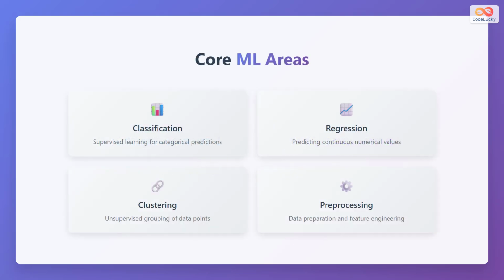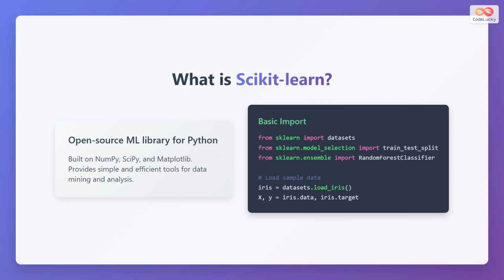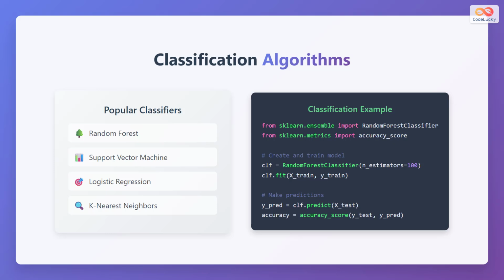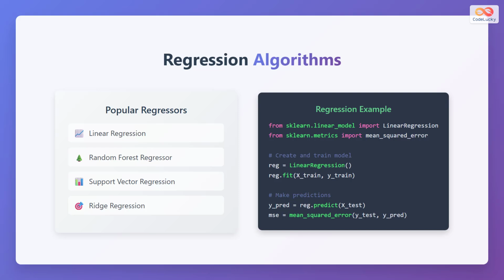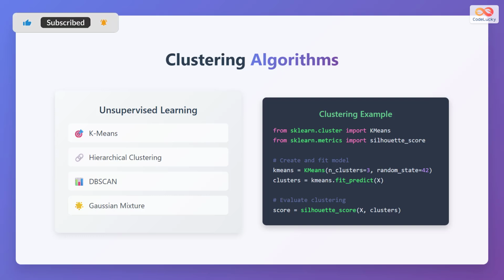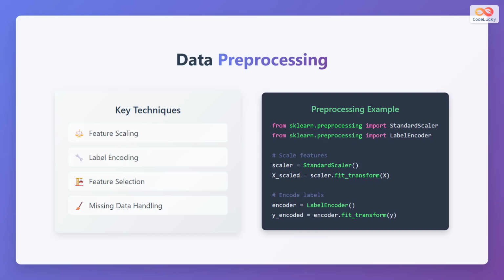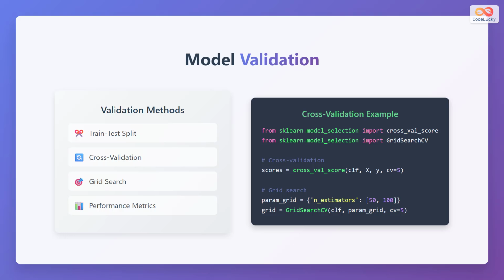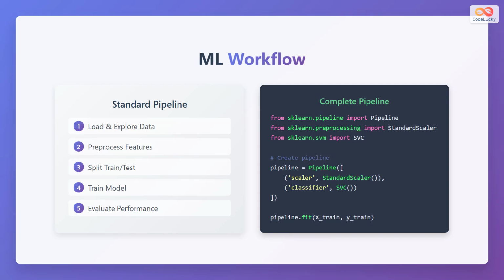Scikit-learn Interview Questions: Master Python ML Library for Data Science Jobs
🚀 Master Scikit-learn for your next data science interview! This comprehensive guide covers all essential topics you need to know.

📊 What You'll Learn:
• Classification algorithms (Random Forest, SVM, Logistic Regression)
• Regression techniques (Linear, Ridge, Random Forest Regressor)
• Clustering methods (K-Means, DBSCAN, Hierarchical)
• Data preprocessing essentials
• Model validation and performance tuning
• Complete ML workflow with pipelines

🎯 Perfect for:
• Data science job interviews
• Machine learning beginners
• Python developers entering ML

💡 Key Topics Covered:
✅ Core Scikit-learn fundamentals
✅ Popular ML algorithms explained
✅ Practical code examples
✅ Interview success strategies
✅ Real-world application tips

Boost your confidence and land that dream data science job! Each concept is explained clearly with practical examples.

Chapters:
00:00 - Scikit-learn Interview Questions
00:36 - Core ML Areas
01:19 - What is Scikit-learn?
02:07 - Classification Algorithms
02:56 - Regression Algorithms
03:49 - Clustering Algorithms
04:40 - Data Preprocessing
05:28 - Model Validation
06:15 - ML Workflow
07:04 - Interview Success Tips
07:56 - Outro